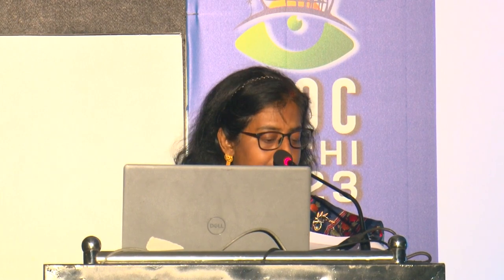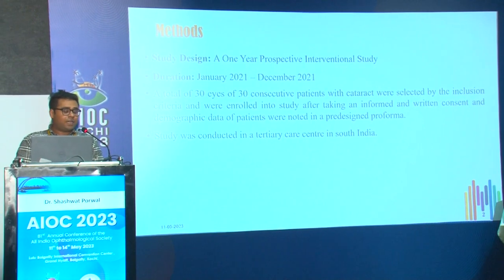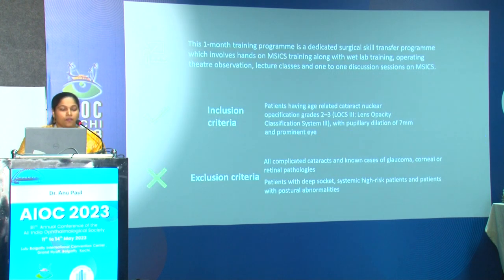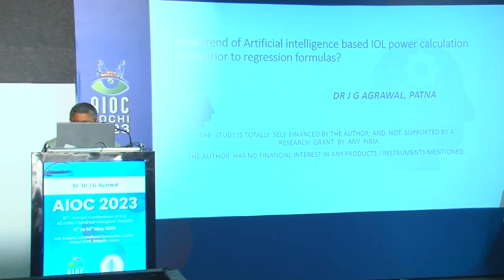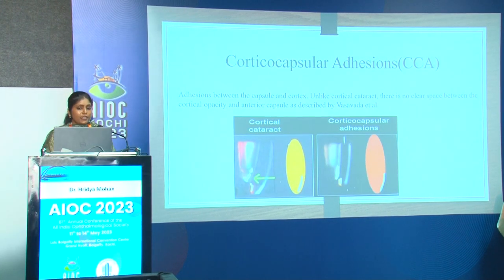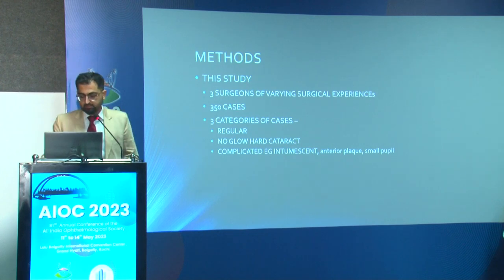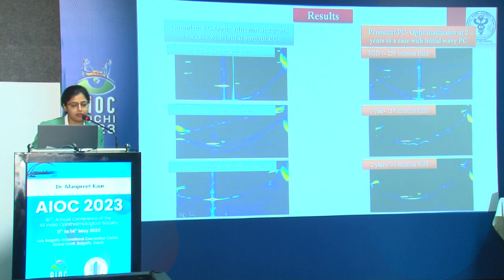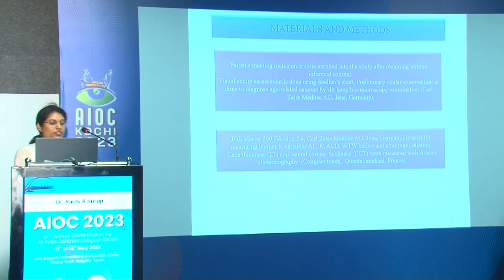AIOC2023 Free Paper Cataract I